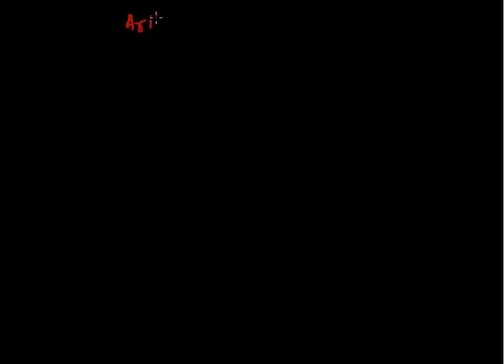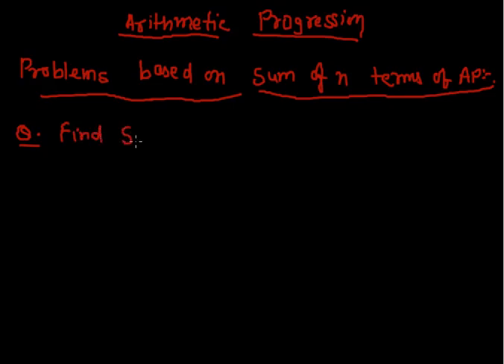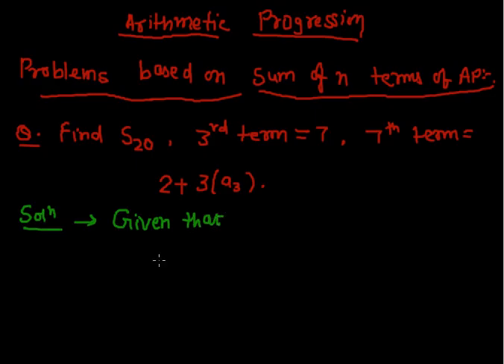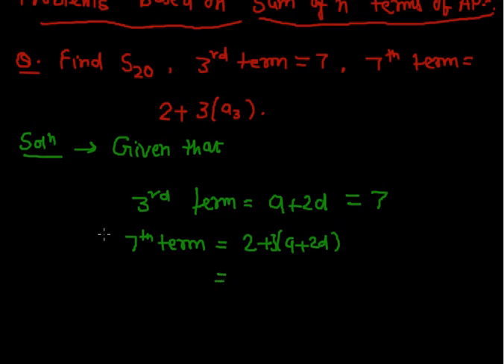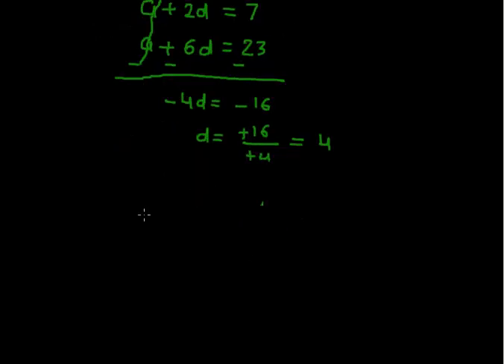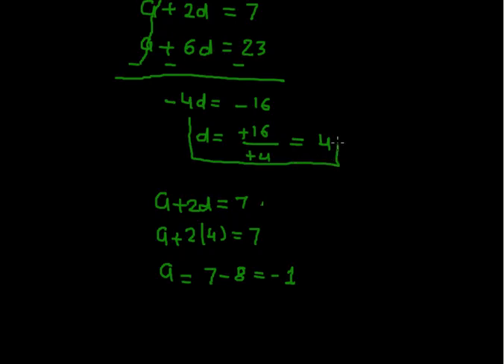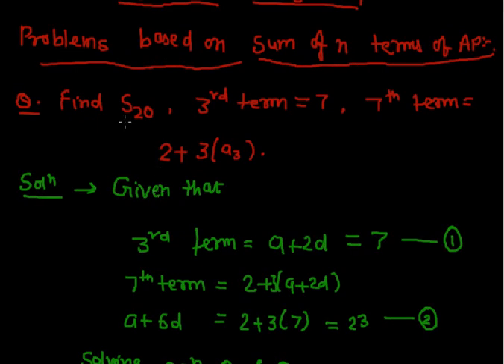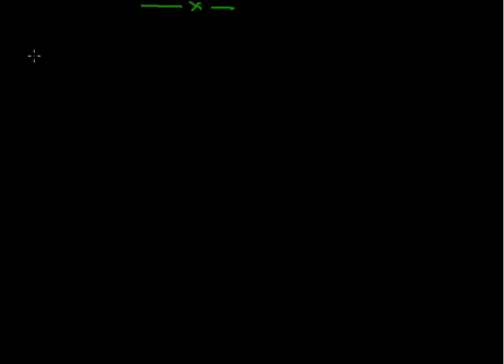Arithmetic Progression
Level 1 Problems On Sum of n terms of AP